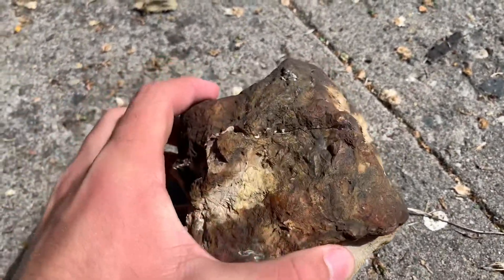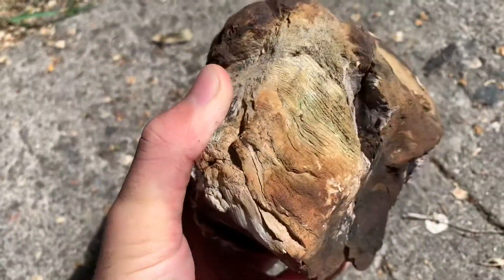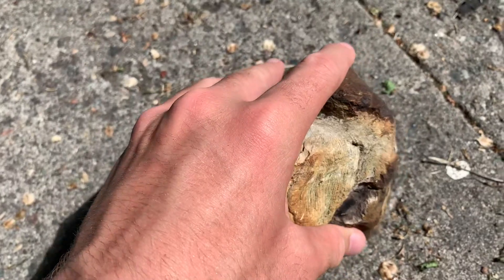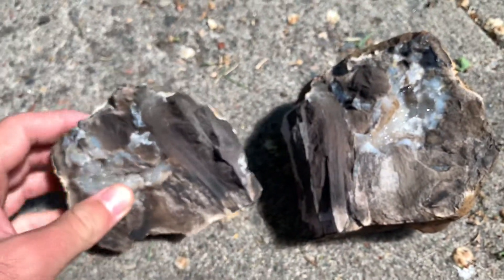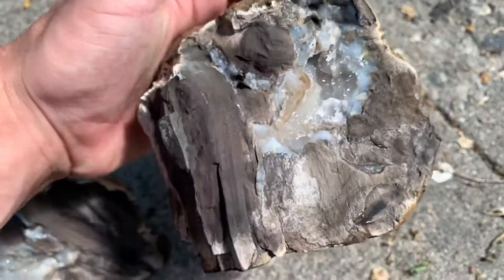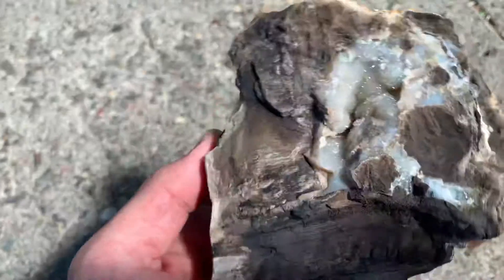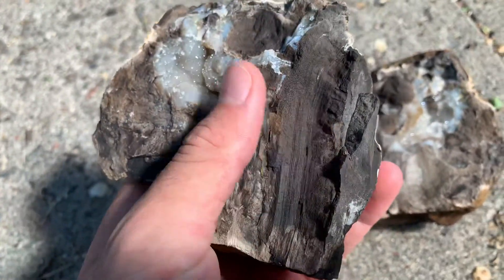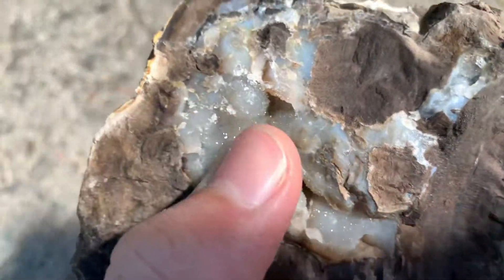Petrified wood with awesome quartz/agate pocket!